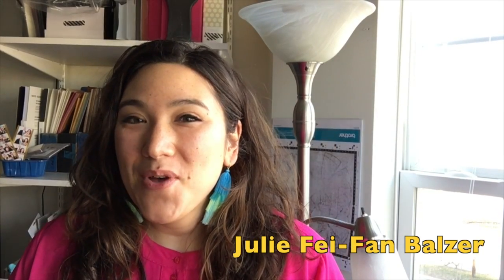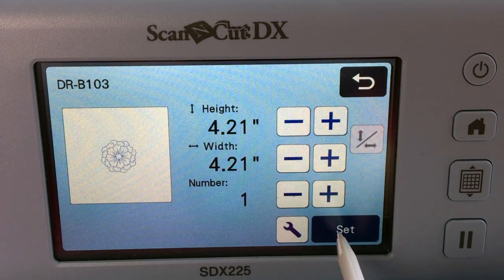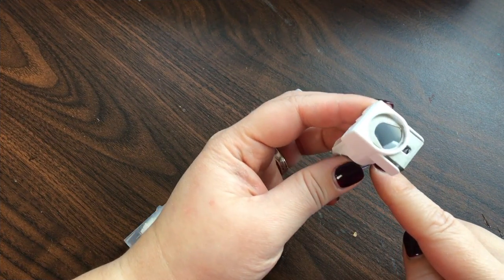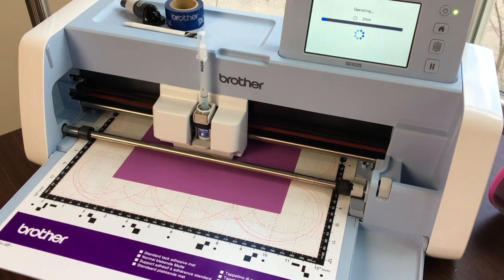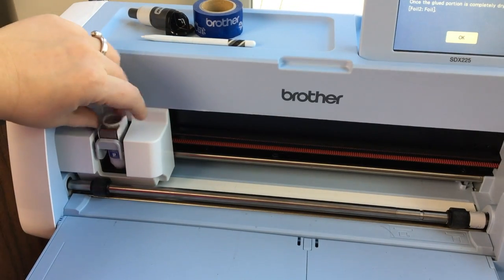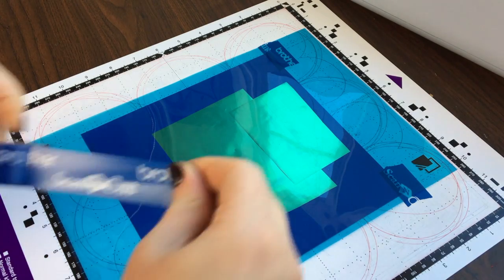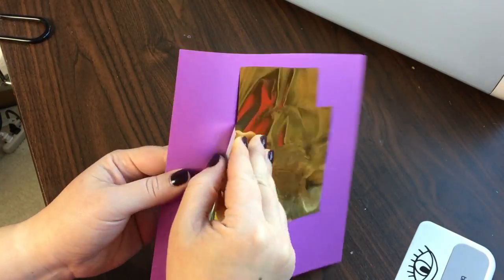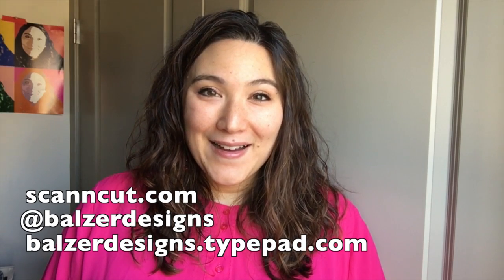ScanNCut DX SDX225 Foiling Starter Kit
Tune in to see how Julie Fei-Fan Balzer is using Brother's Foiling Starter Kit on the ScanNCut DX SDX225.